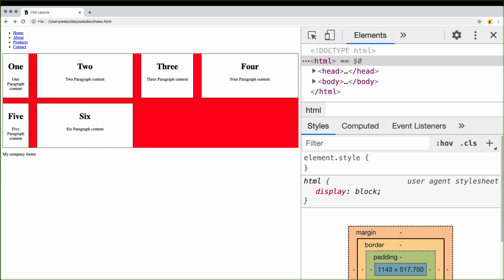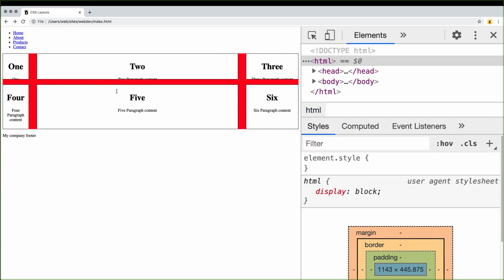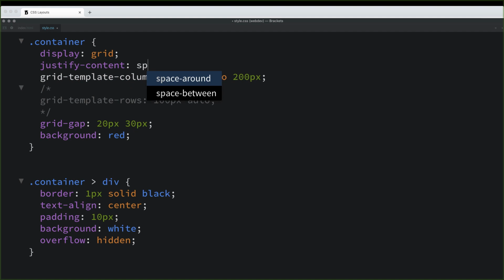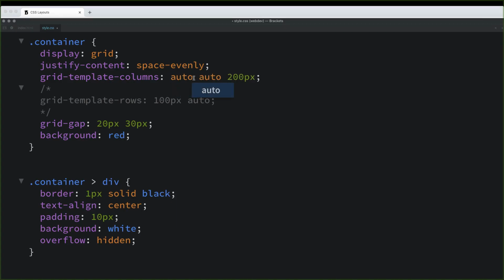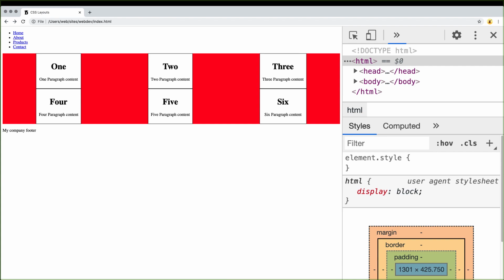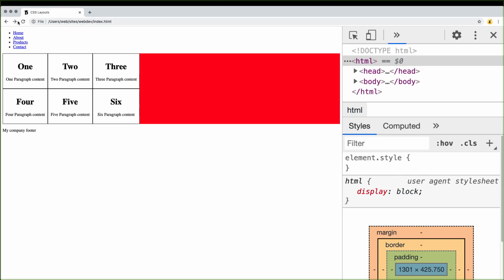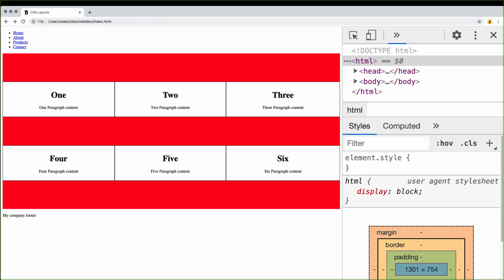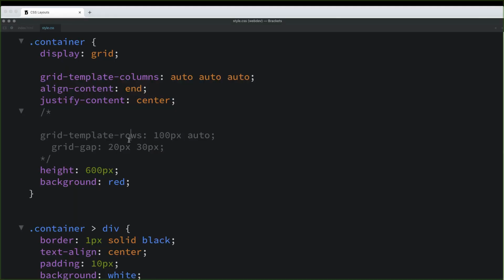Networking, CCNA, CCNP, Javascript, Java, Html, CSS,